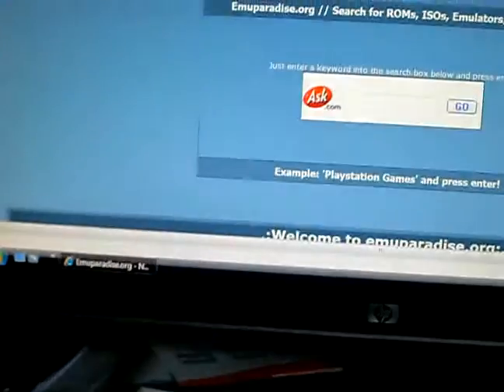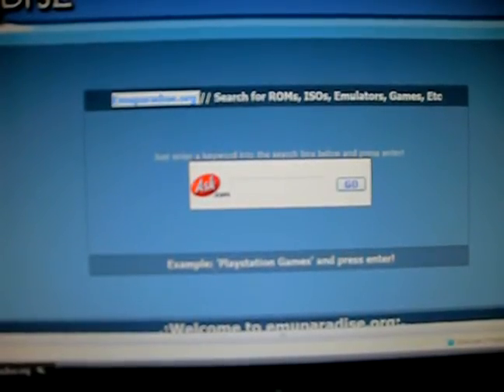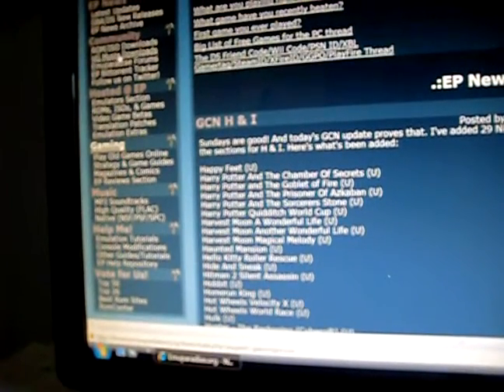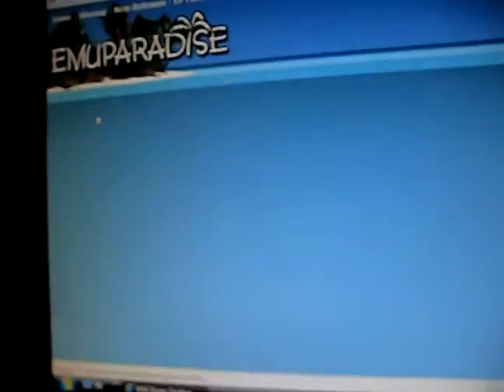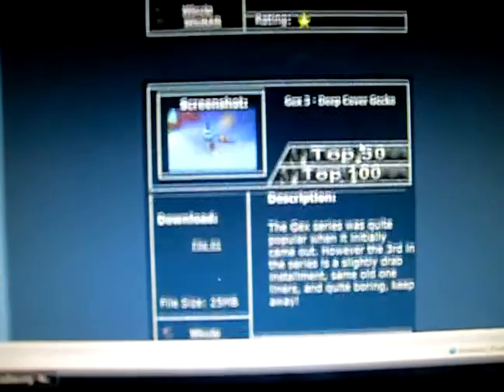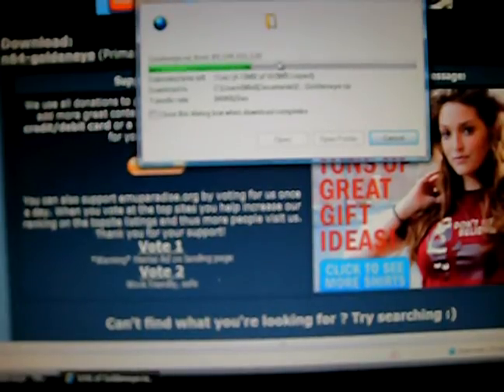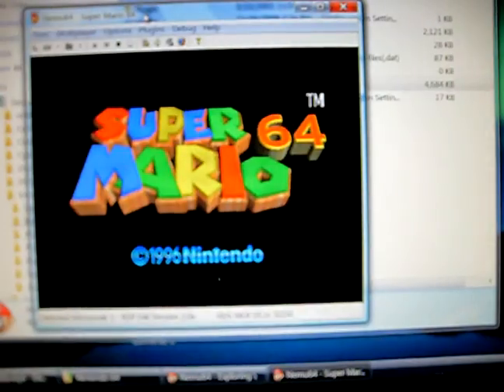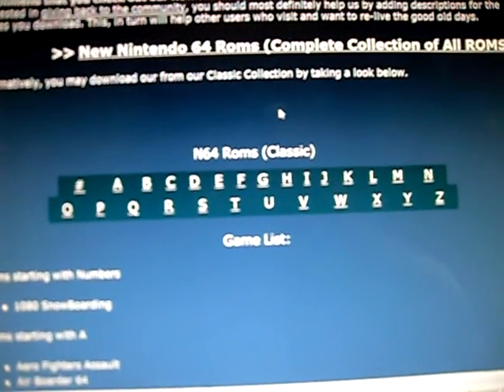Downloading roms for n64 emulators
Here is a vid of downloading roms for Nintendo 64 Emulators.Sorry for bad quality.